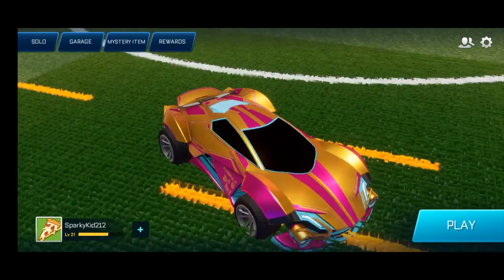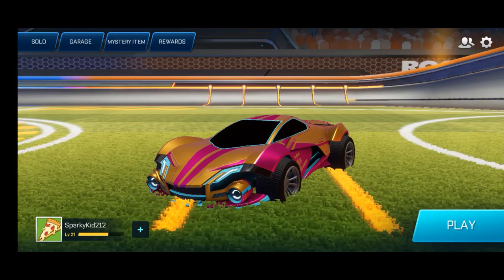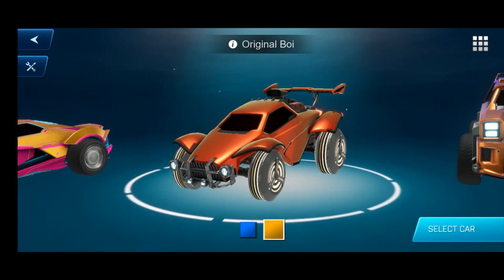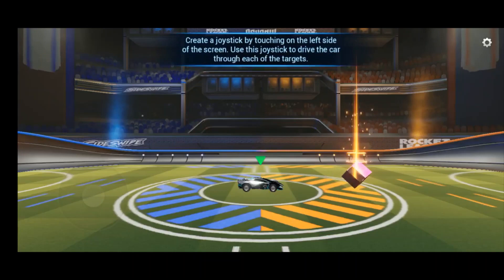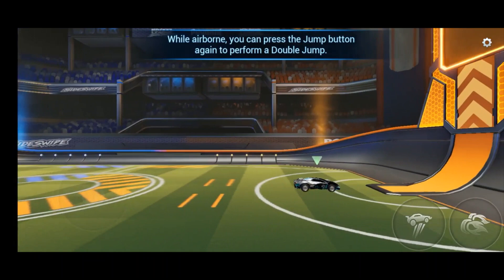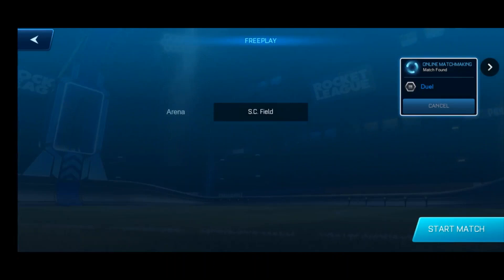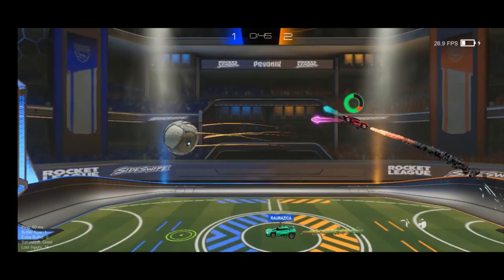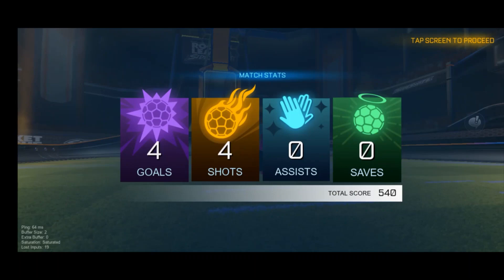Tutorial, Gameplay and Features! | Rocket League Sideswipe Mobile Game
Face Book: Dont Have it
Bloons Tower Defense 6: Have it but why would i give that out to people??
TikToke: I will fire this app into the sun